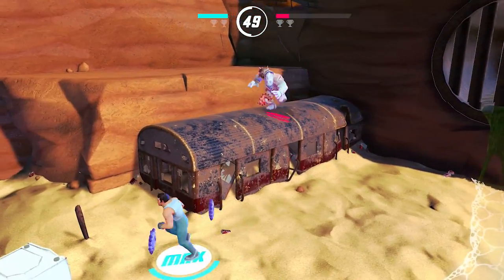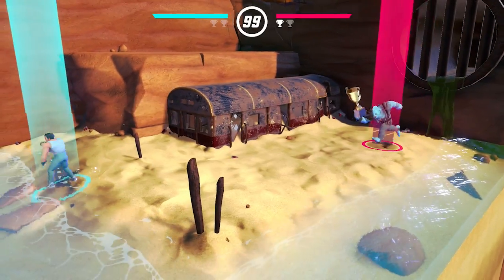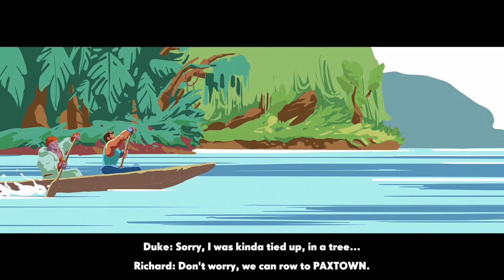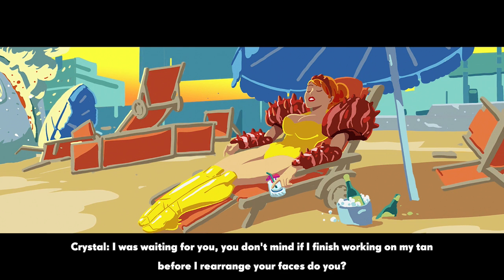LASTFIGHT #2 - Fishmonger Among Us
I CRACKED his JACK!

Wait what?

Amazing new intro animation by the cool dude SuperPlaid64!